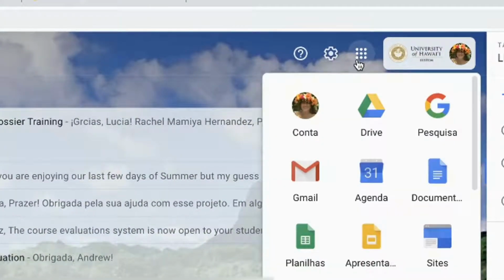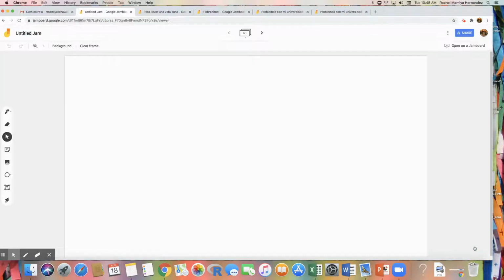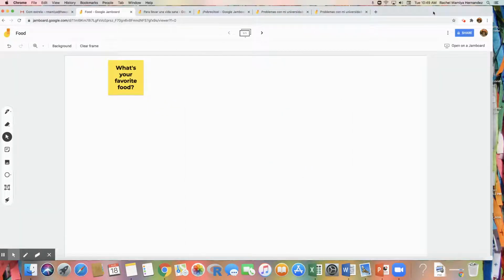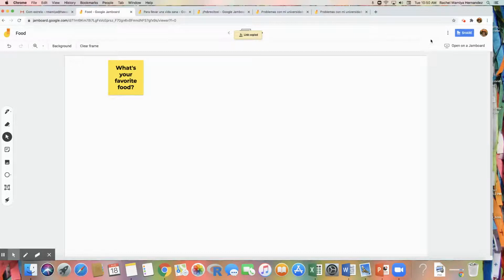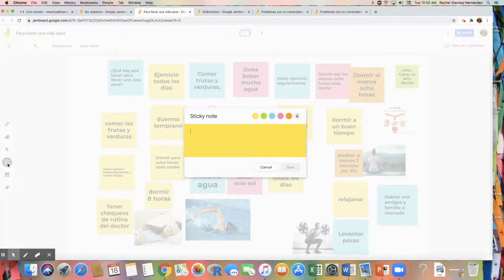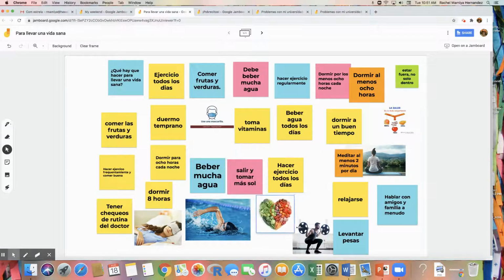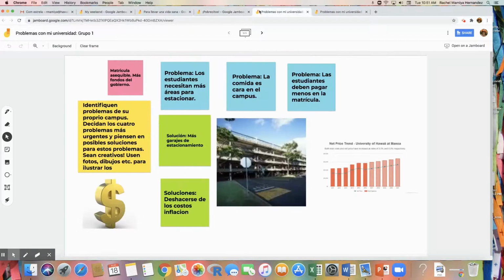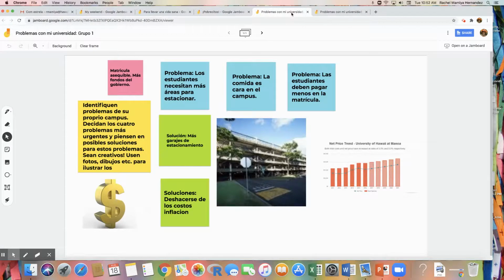Ideas for using Google Jamboards in the Online Classroom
A quick tutorial on how to use Google Jamboards in the online classroom with examples from a language classroom.